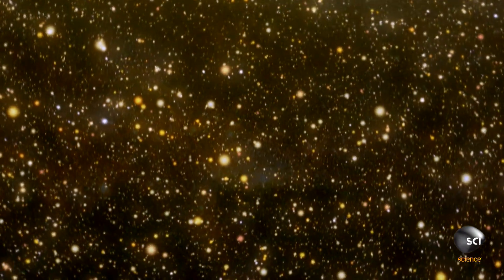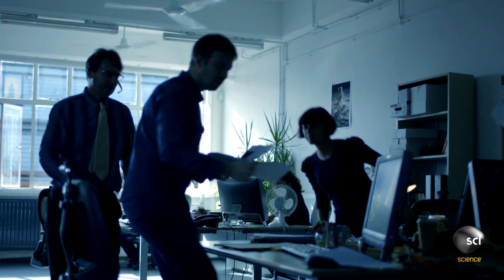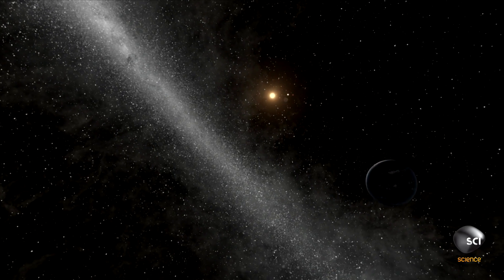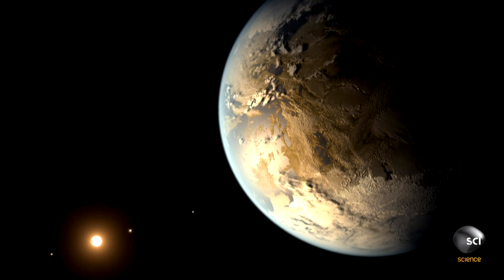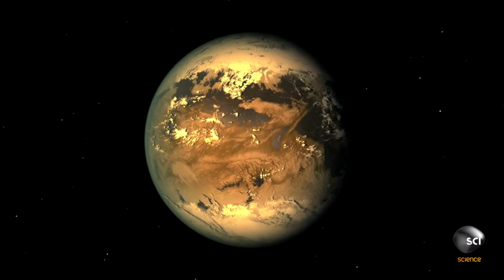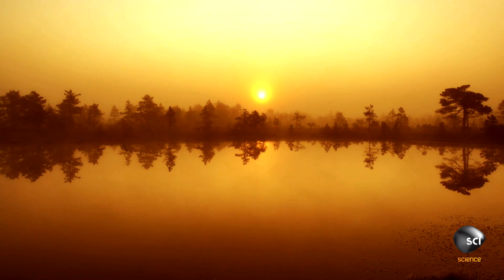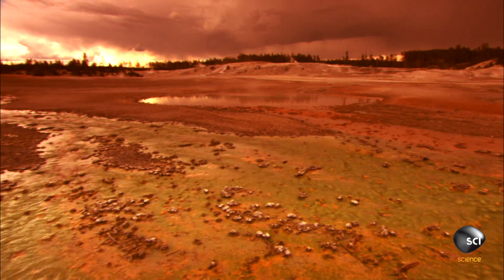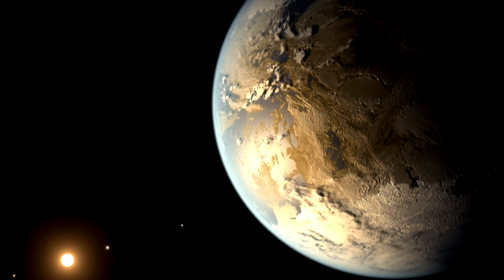Is There Life On Kepler-186f? | NASA's Unexplained Files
Scientists analyze data from the Kepler telescope.  An earth size planet is found in the "habitable" zone.  The planet could have an earth-like atmosphere but the oceans would be yellow due to the dwarf star.